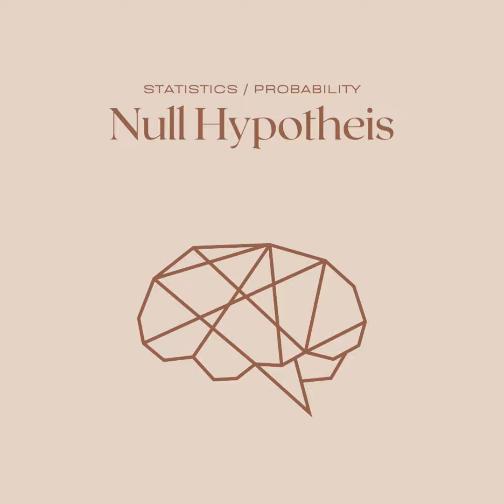Null Hypothesis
The null hypothesis is a fundamental concept in statistical hypothesis testing that represents the default or initial assumption about a population parameter or the absence of an effect or relationship between variables. It is denoted as H0 and typically posits that there is no significant difference, effect, or association in the population being studied. Hypothesis testing involves comparing the observed data to the null hypothesis to determine whether there is sufficient evidence to reject or fail to reject the null hypothesis.

Prove it wrong before you assume it’s right. The
Null Hypothesis keeps researchers objective in the face of uncertainty. ❓🔬

Amazon Music